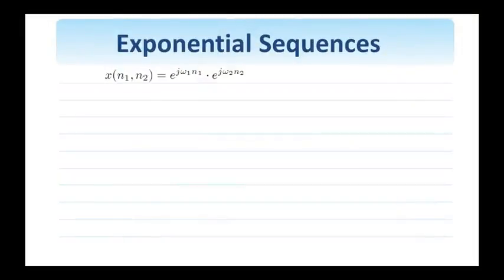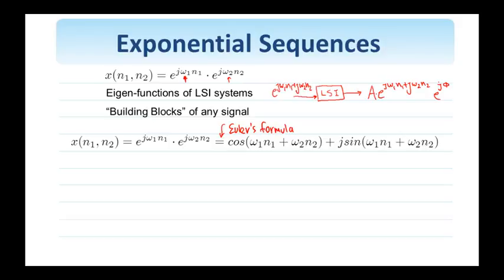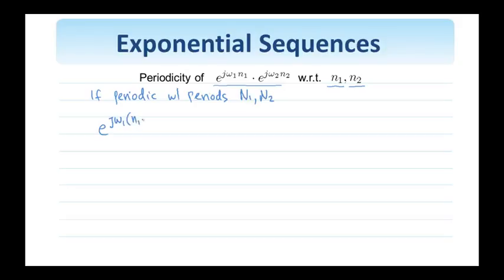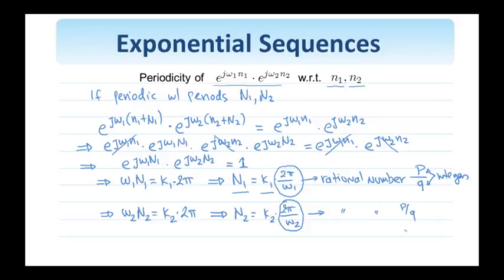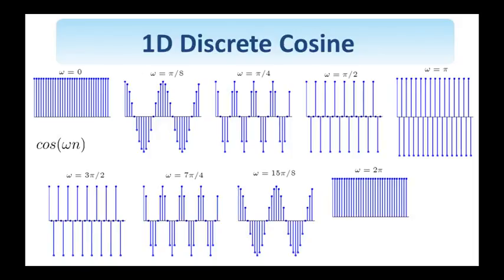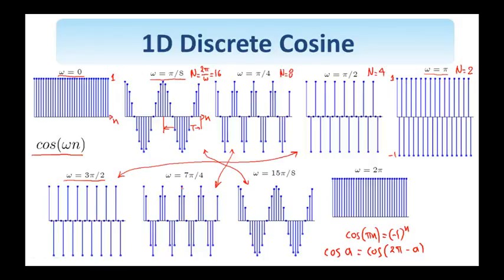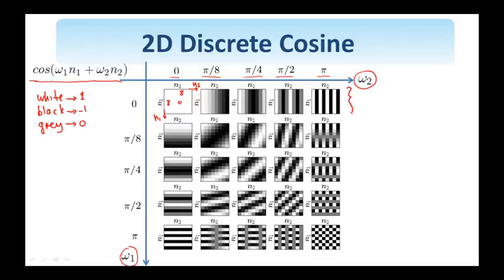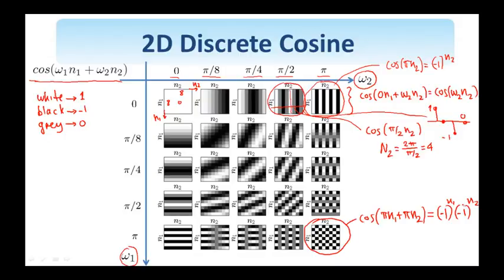3 2 Complex Exponential Signals 17 38